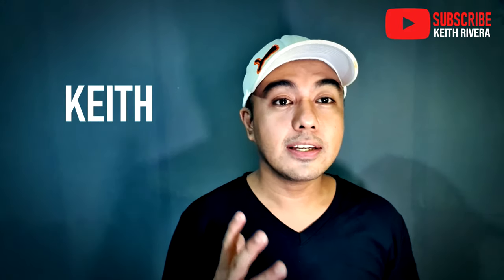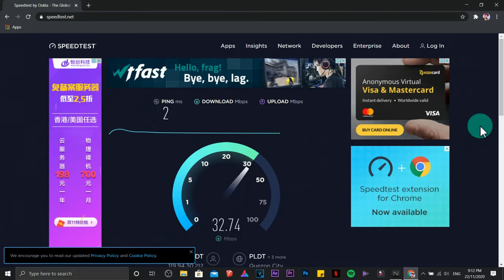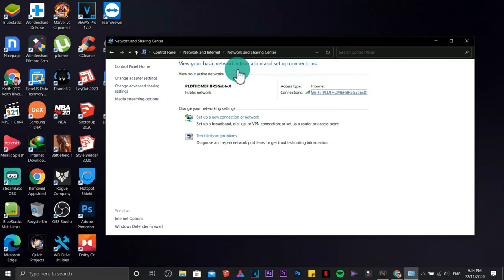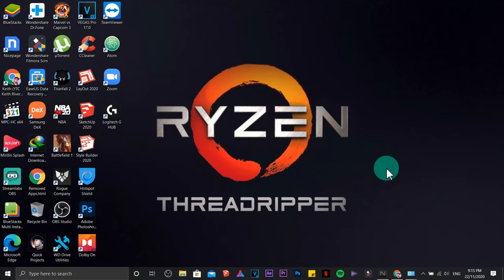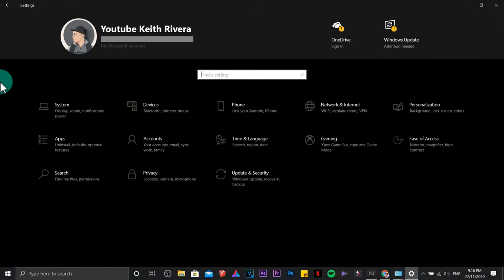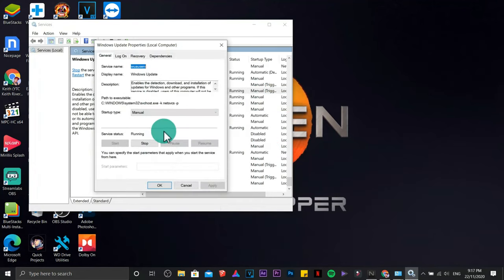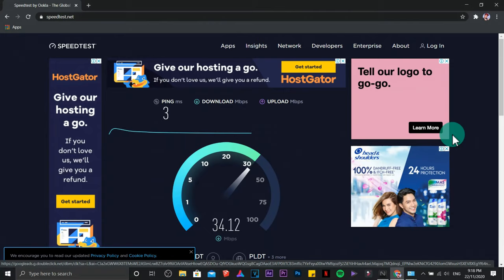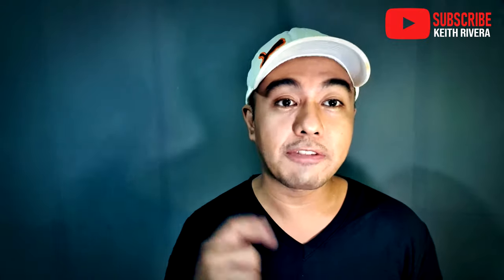Get FASTER INTERNET SPEED in 3 EASY STEPS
Some of the most trustworthy, high-performance DNS public resolvers and their IPv4 DNS addresses include:
Cisco OpenDNS: 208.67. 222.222 and 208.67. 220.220;
Cloudflare 1.1. 1.1: 1.1. 1.1 and 1.0. 0.1;
Google Public DNS: 8.8. 8.8 and 8.8. 4.4; and.
Quad9: 9.9. 9.9 and 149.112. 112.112.